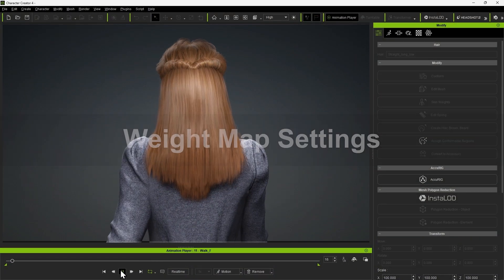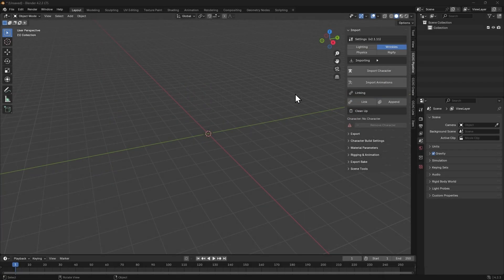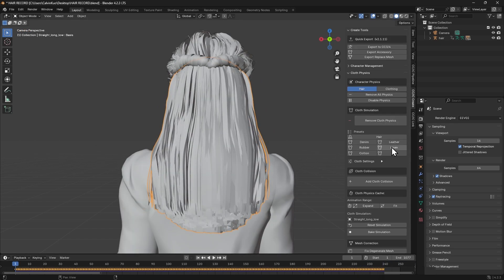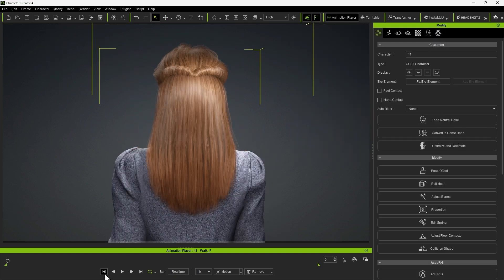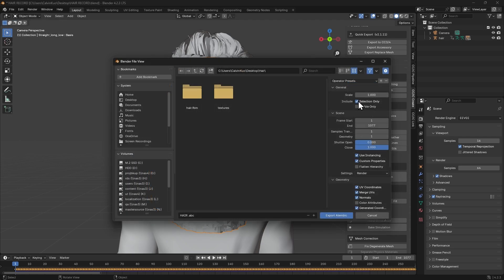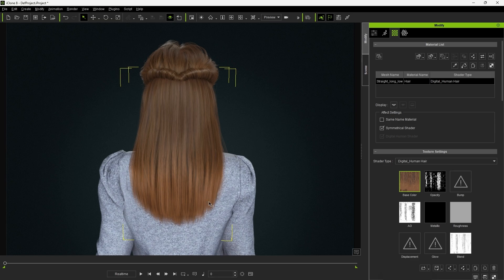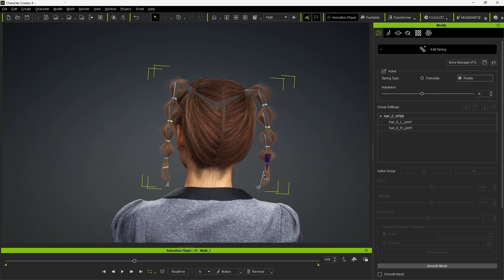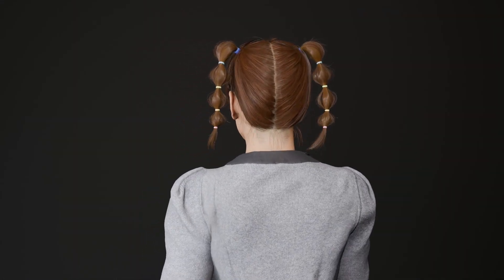How to simulate hair and setup spring rig in CC4 & Blender | Character Creator 4 Tutorial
There are numerous ways that you can simulate hair behavior using both iClone and Blender.  In this tutorial, we cover how to use soft cloth simulation as well as bone-based spring effects for different hair elements, using a combination of both tools, as well as Character Creator.

00:00 Intro
00:08 Weight Map Settings
04:03 Spring Bones to Blender